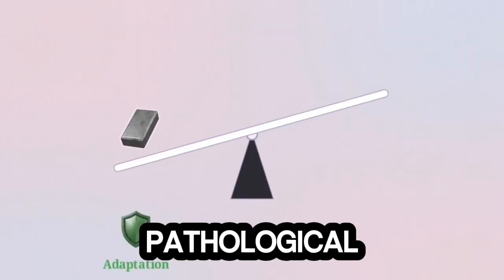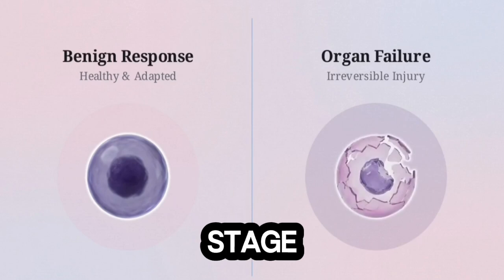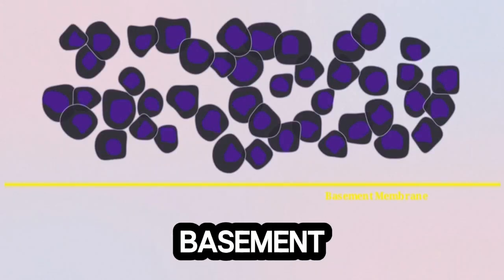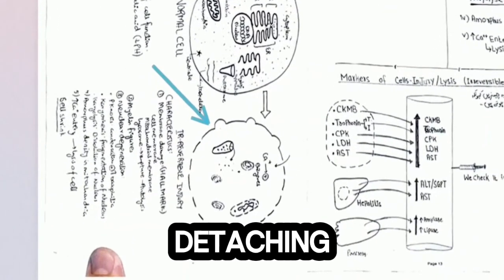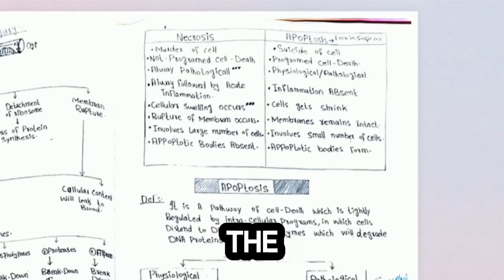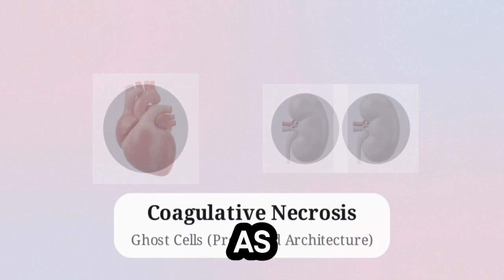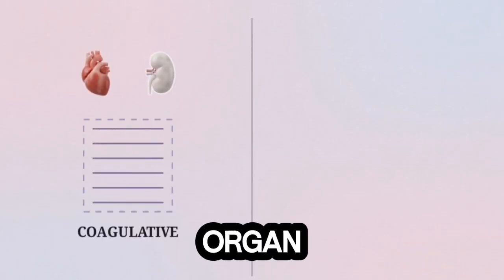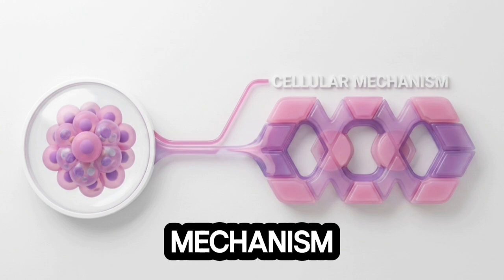Cellular Adaptation, pathology lecture, Pmdc NRE/USMLE high yield lecture.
Cellular Adaptation and Cell Injury | High-Yield Pathology Lecture

A concise, exam-focused lecture covering the fundamental mechanisms of cellular adaptation and injury. Topics include hypertrophy, hyperplasia, atrophy, metaplasia, causes and mechanisms of cell injury, reversible and irreversible injury, ATP depletion, free radical damage, ischemia-reperfusion injury, intracellular accumulations, pathologic calcification, and the pathways of cell death (necrosis, apoptosis, and autophagy). Emphasis is placed on correlations with PMDC NRE/USMLE Step 1 concepts, high-yield pathology pearls, and clinically relevant examples.